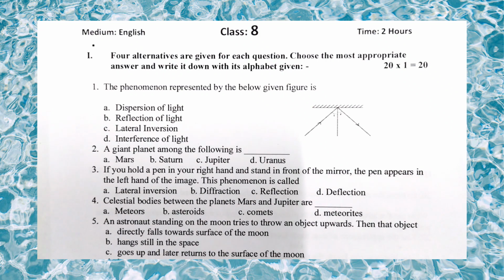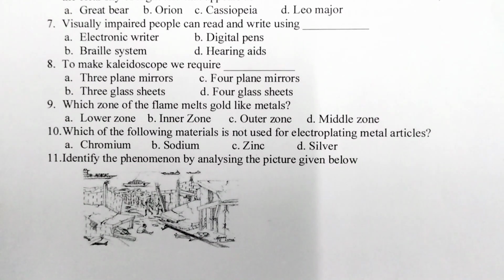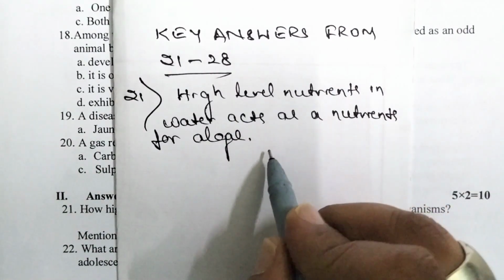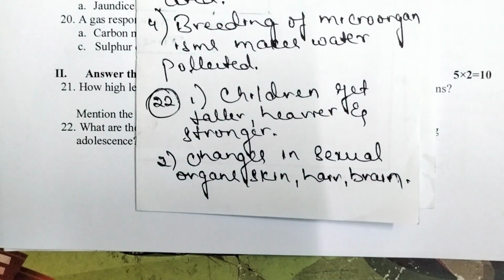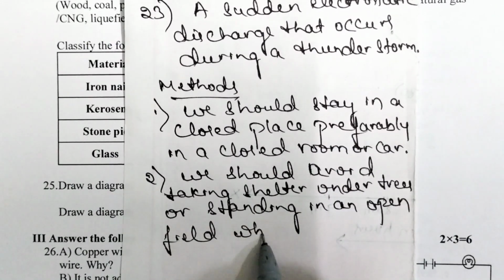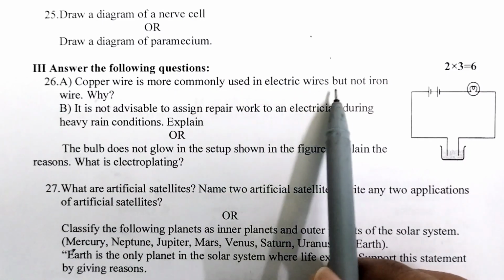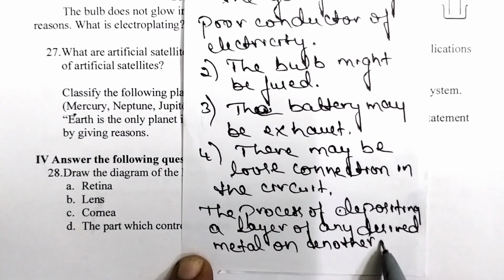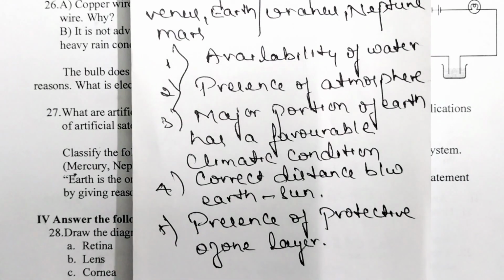CLASS 8 SCIENCE PRACTICE PAPER KEY ANSWERS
This video is about class 8 science practice paper key answers

Watch this video to get full information about class 8 science practice paper key answers